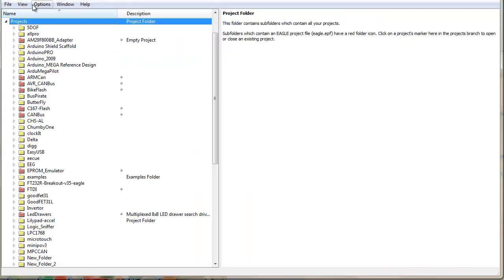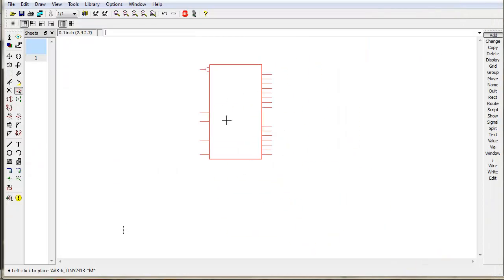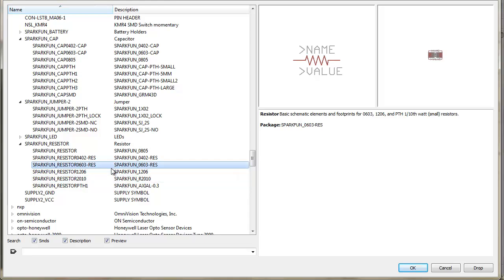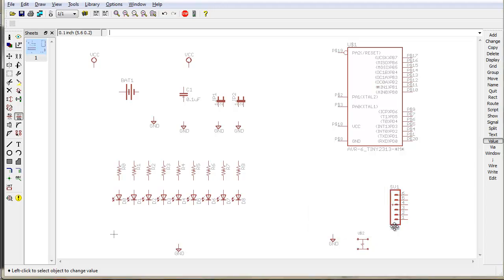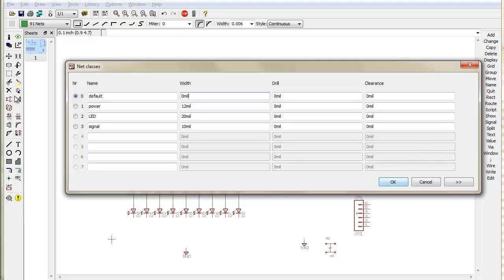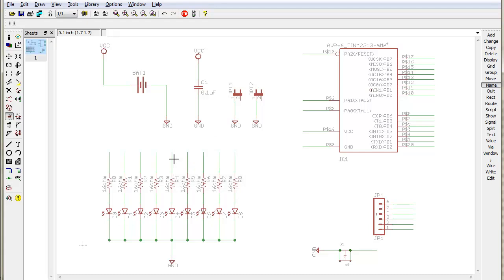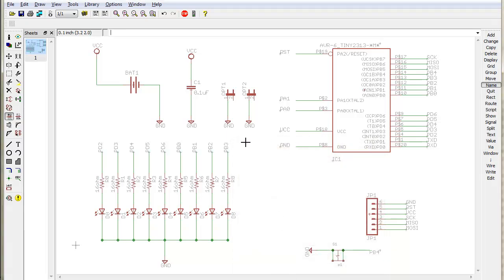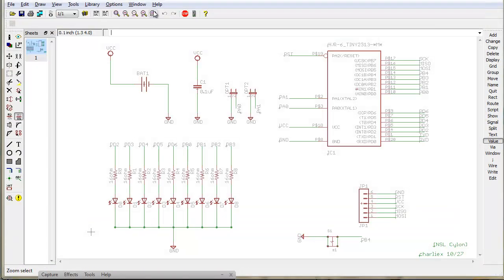Null Space Labs - Creating a schematic in CadSoft Eagle, NSL Cylon board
This is part of the class that we had at Null Space Labs as an introduction to Cadsoft Eagle.

Laying out the schematic